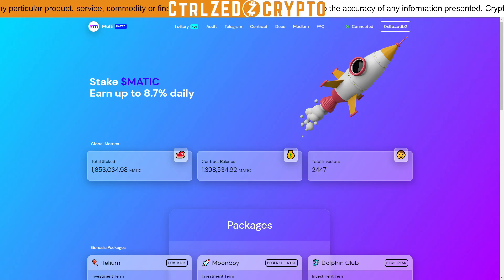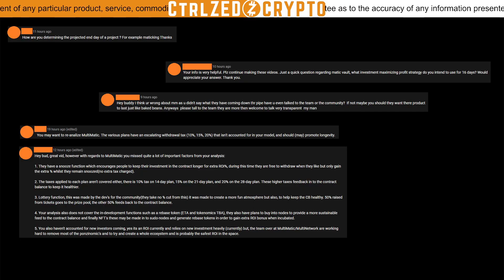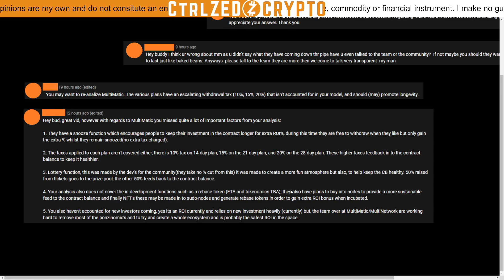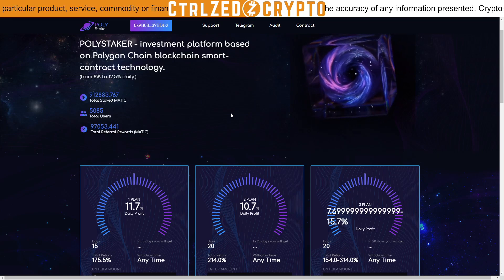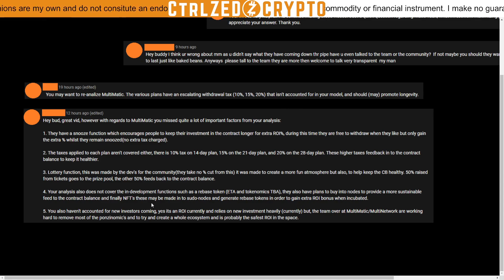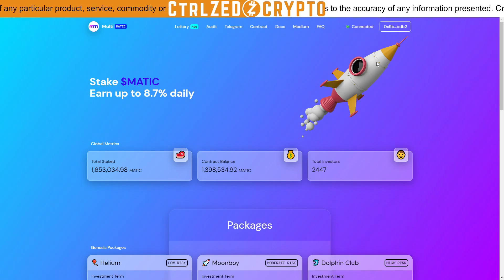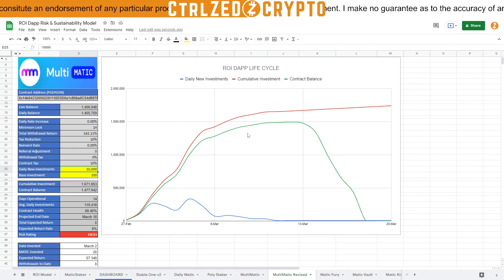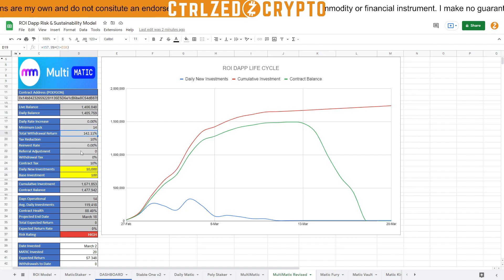MULTIMATIC ANALYSIS & PREDICTIONS | MULTI MATIC | HOW LONG WILL IT LAST? | QUESTIONS & FEEDBACK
A very long video examining MultiMatic, and exploring questions it raises around evaluating risk and longevity for ROI dapps.

I do not provide financial advice. This video is not an endorsement of any product or service, and I am not being paid to produce this content. Please do your own research into any investments you intend to make.

TIMESTAMPS

00:00 INTRO & FEEDBACK
25:38 MULTIMATIC FUNCTIONALITY
42:05 MULTIMATIC UPDATED MODEL & PREDICTIONS